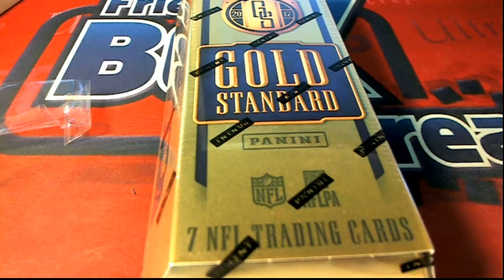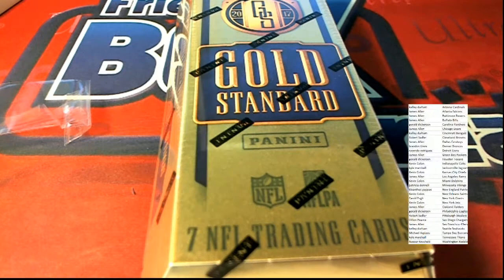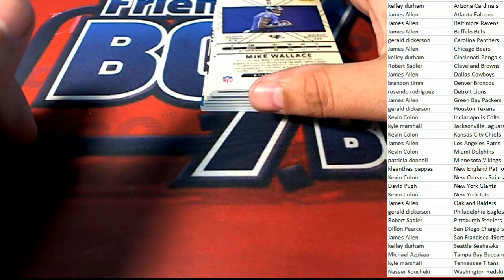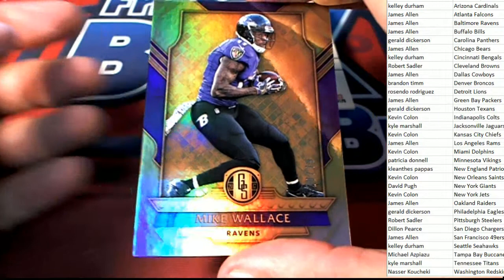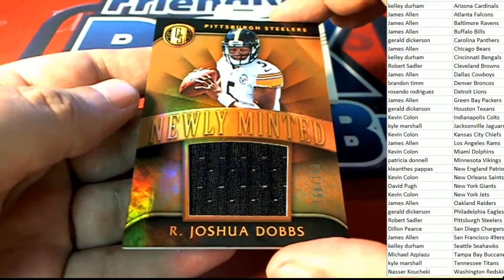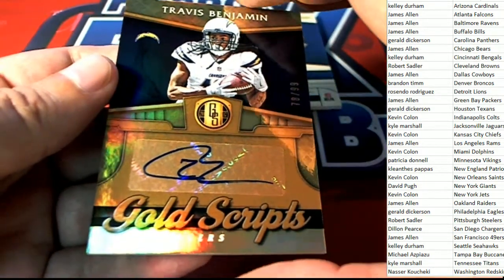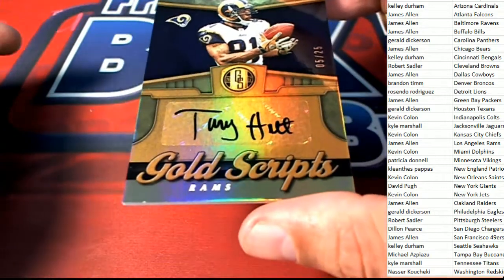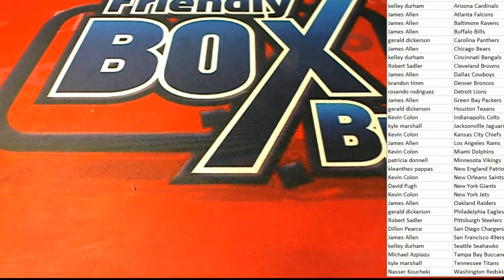2017 Panini Gold Standard Football ID 17GOLDSTFB128